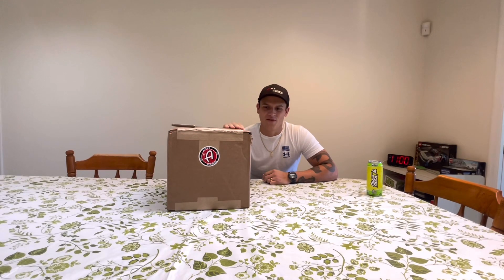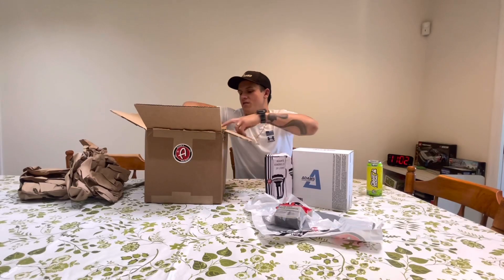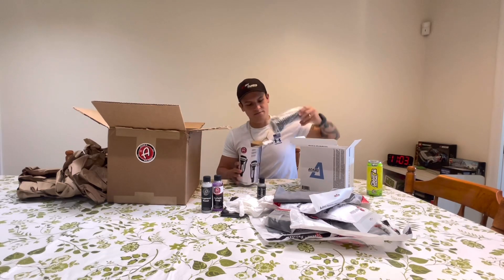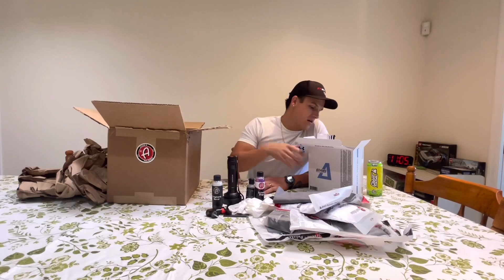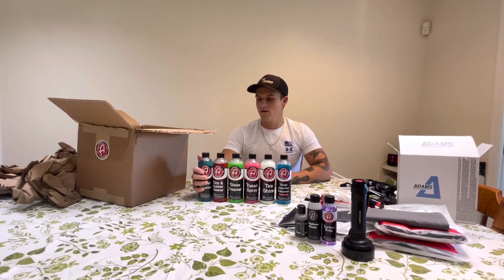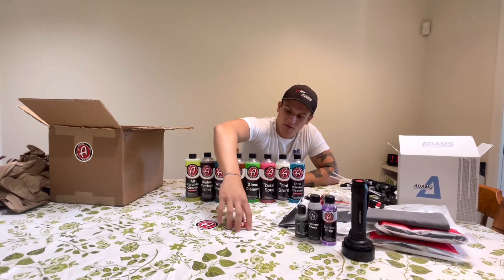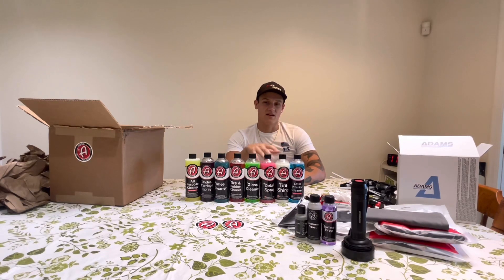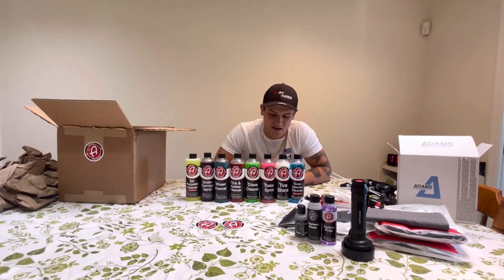Huge Adam’s Polishes Unboxing! |UV GLOW CERAMIC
Tik-Tok:
Staytunedoffl

15_Snow
Sho.stoppers
Devan_Fuller
LTXMoise